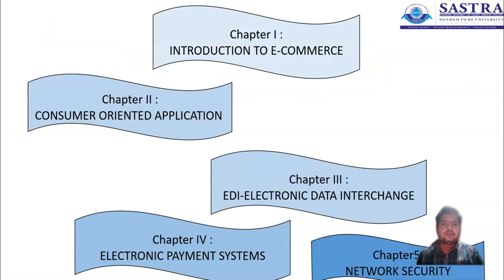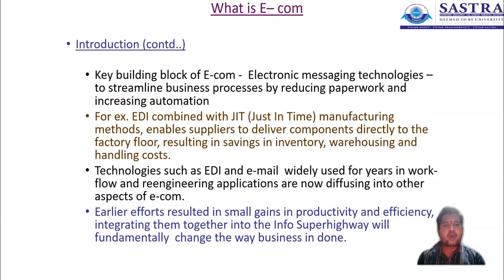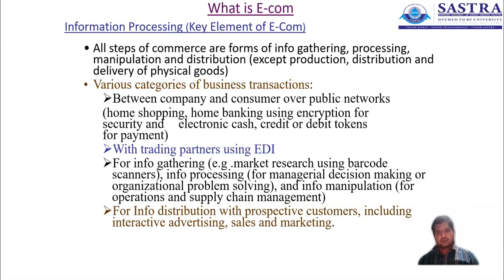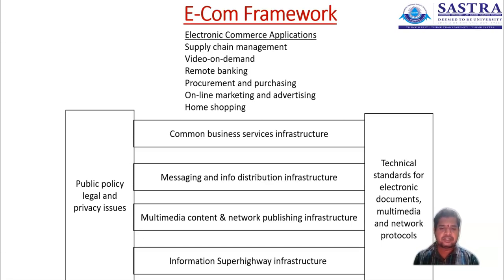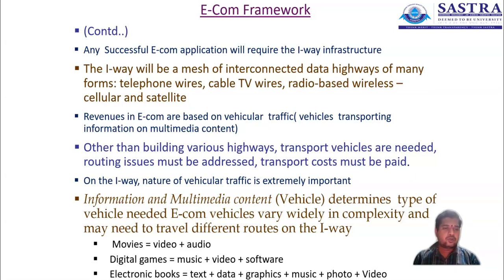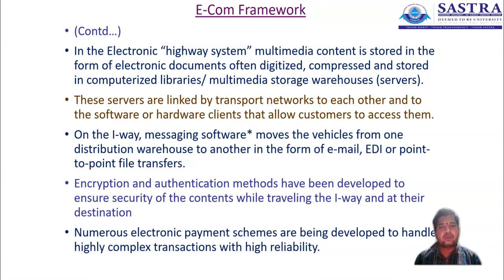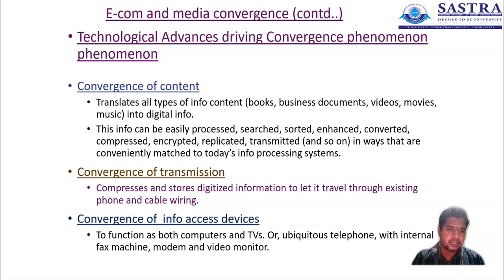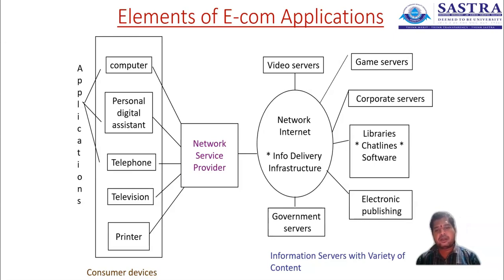SESSION 1 INTRODUCTION TO E COMMERCE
INTRODUCTION TO E-COMMERCE